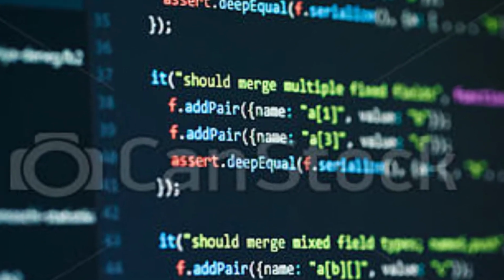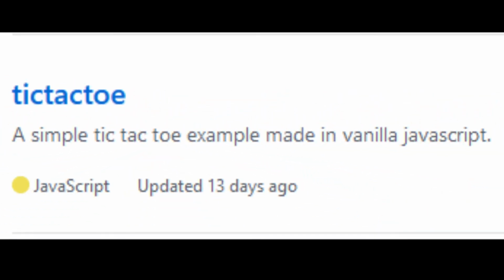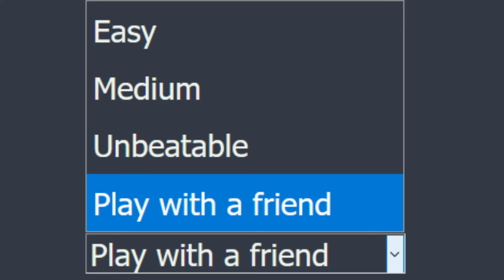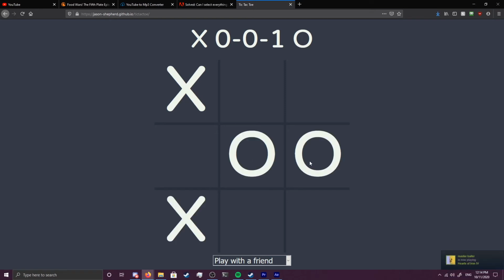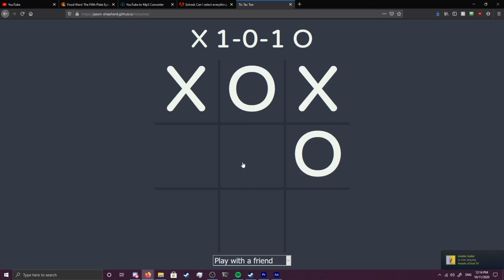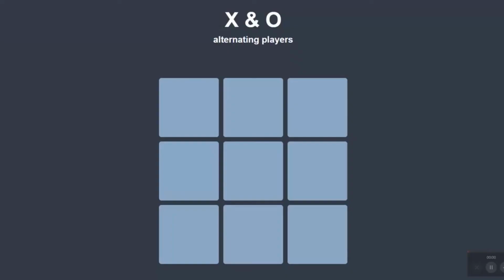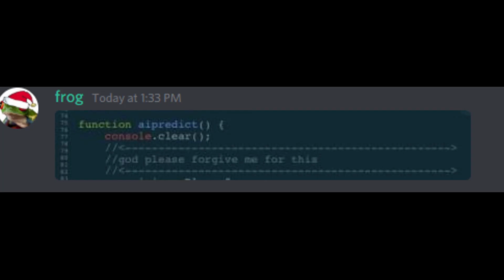Tic Tac Toe with AI in Vanilla Javascript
I built a simple tic tac toe implementation in vanilla javascript to practice javascript and web dev. I decided to share the pain of javascript with you guys. I also added some AI or something.